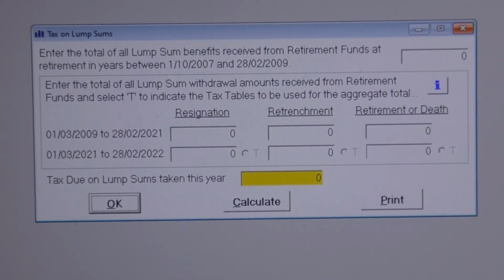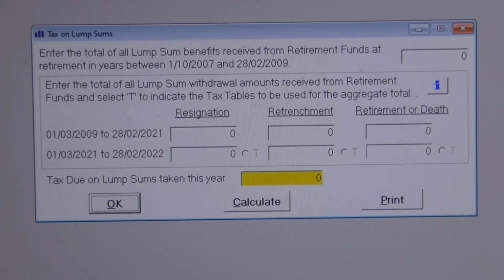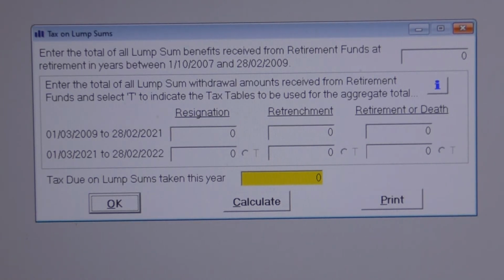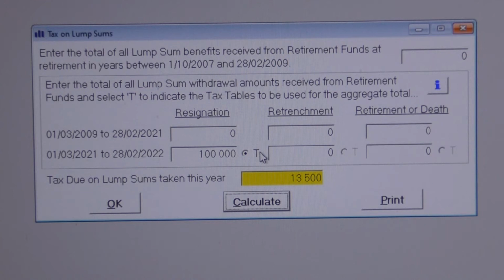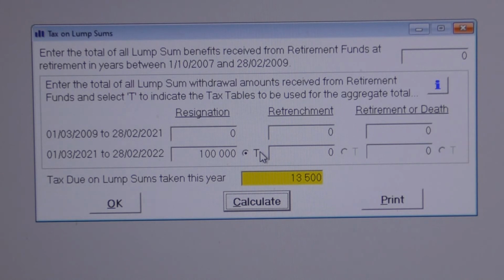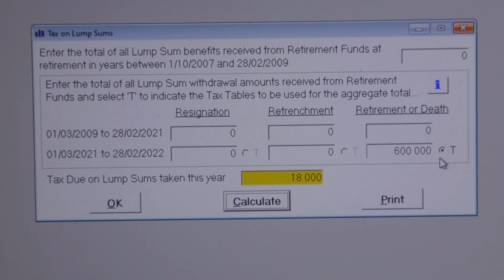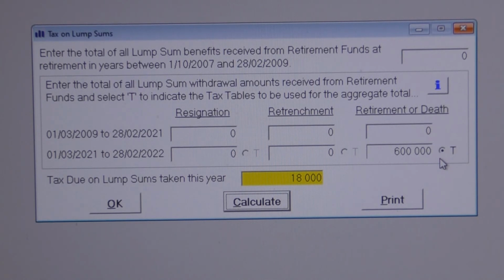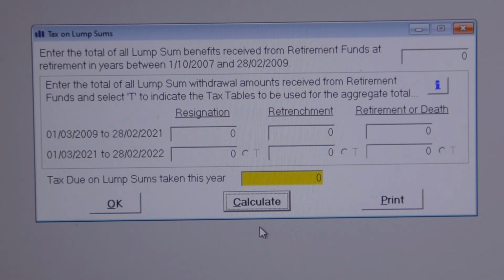2022 FTP Lump Sums